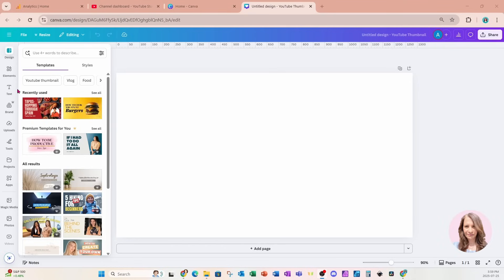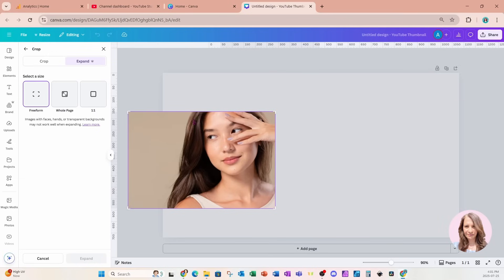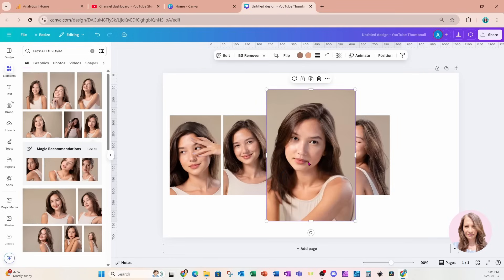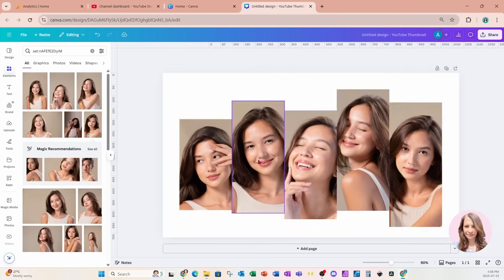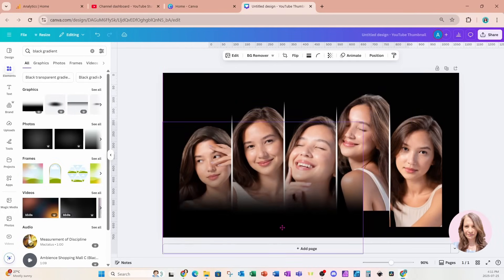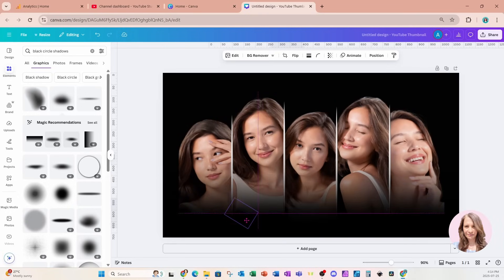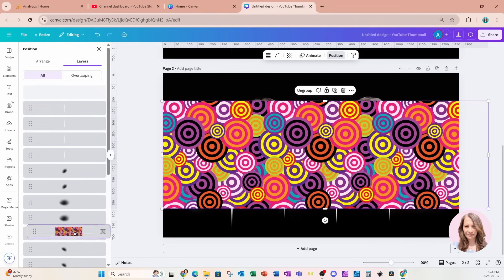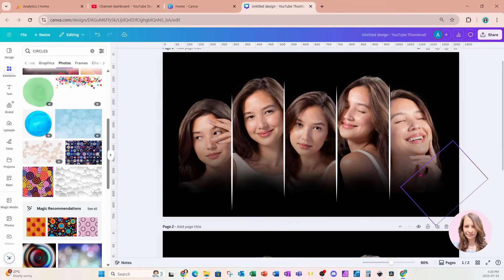Poster Design Canva Tutorial for Beginners Step by Step 5 faces 1 Poster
In this video, we'll take 5 different poses and blend them into a Poster with Canva. This tutorial is perfect for beginners, graphic designers, social media creators, and anyone looking to elevate their Canva skills.

In this video, you'll learn how to:
- expand photos
- find element collections
- search for elements
- add shadows
- add gradients
- seamlessly blend photos